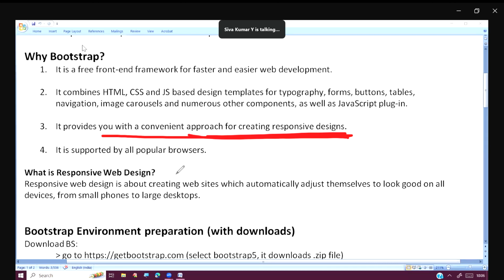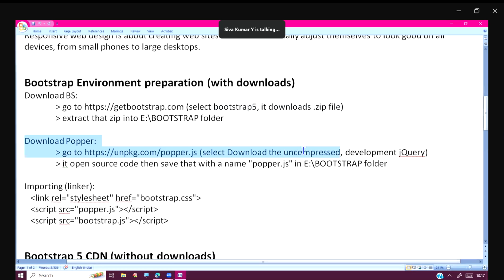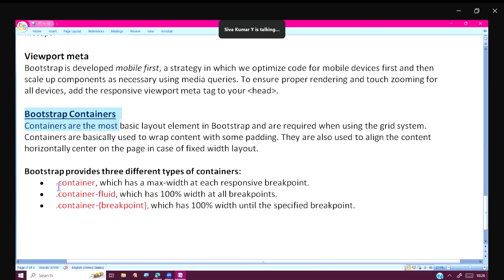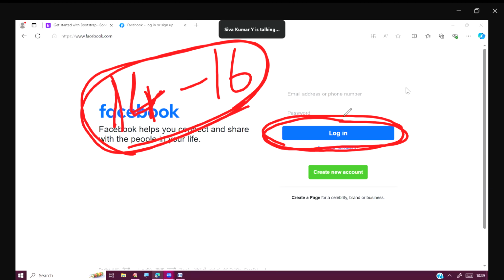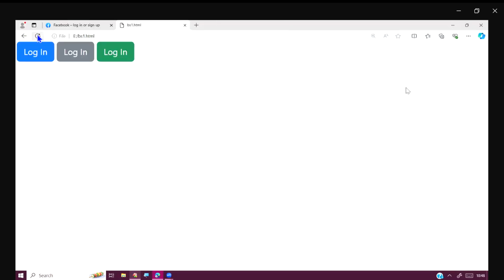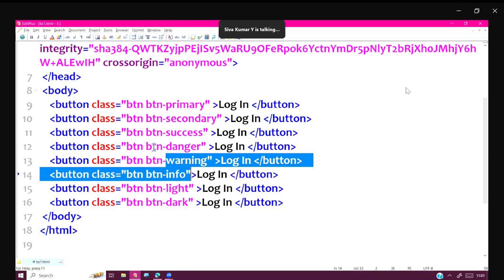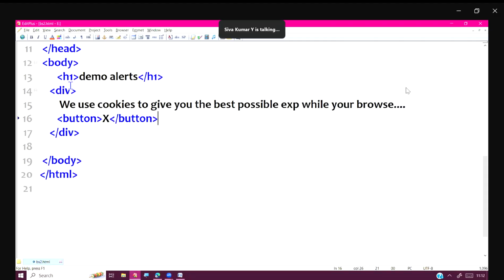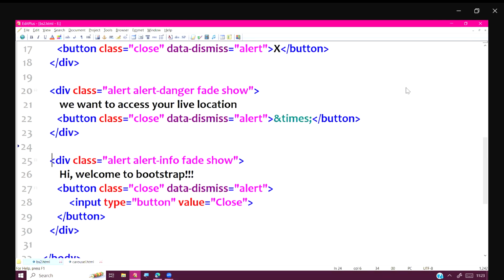bootstrap in one vedio //see the discription